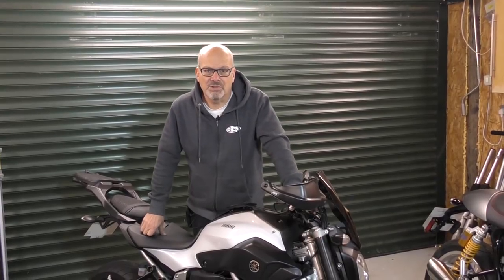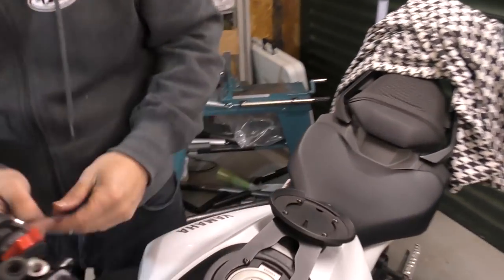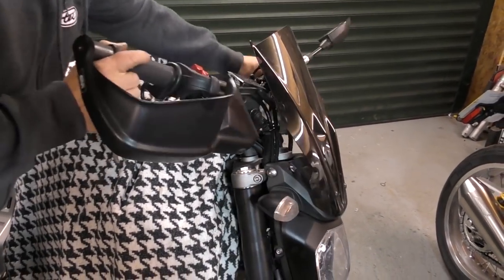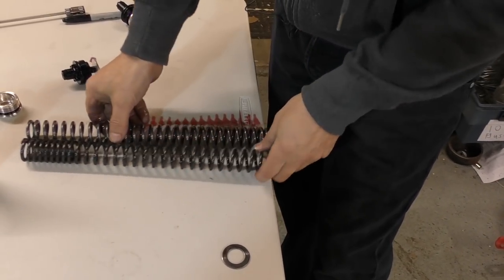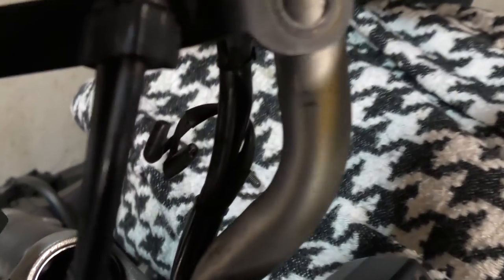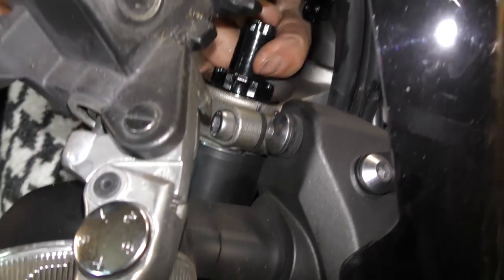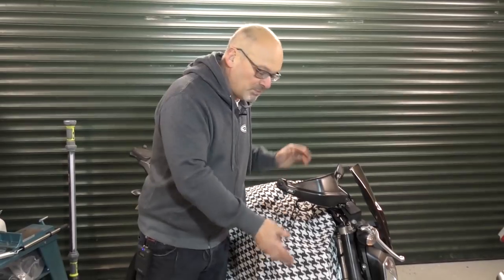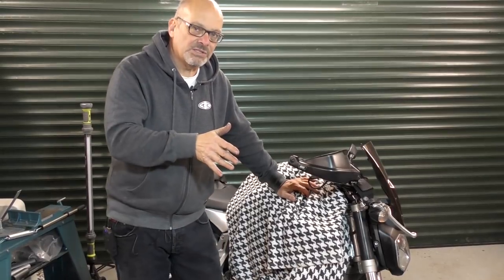Yamaha MT07/XSR700/TRACER 700 Fork Upgrade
Installation of TEC Bike Parts Progessive Fork Springs.